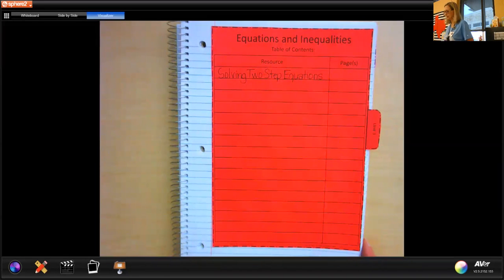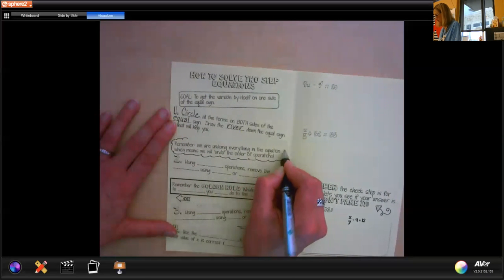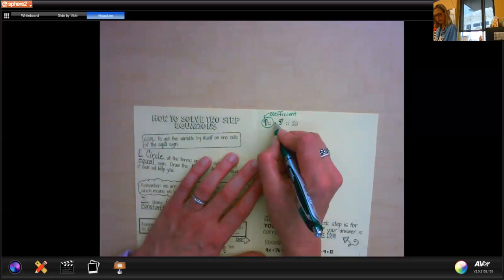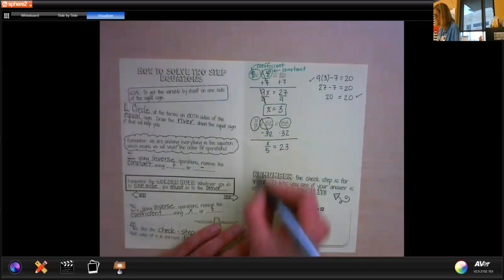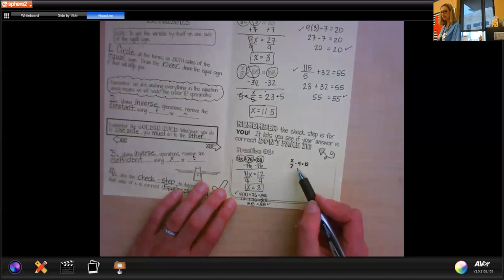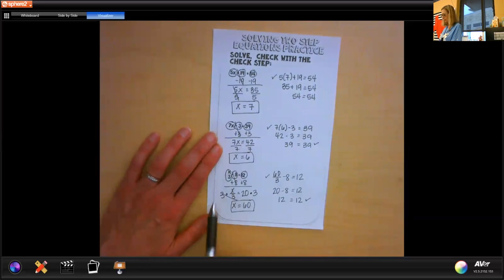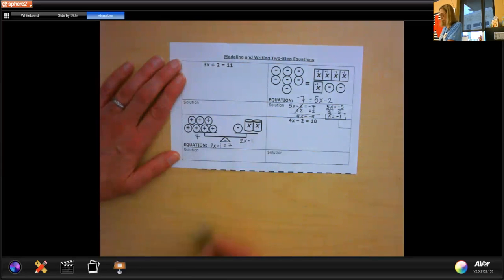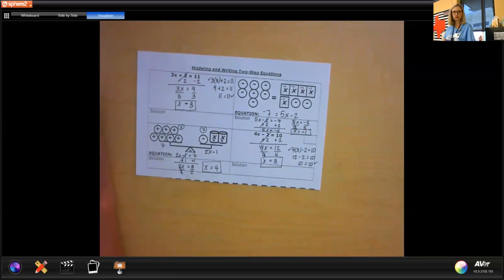Solving Two Step Equations